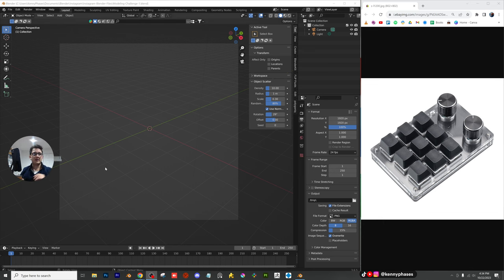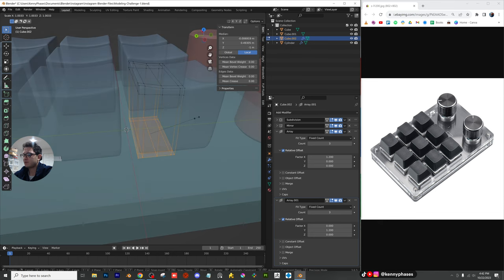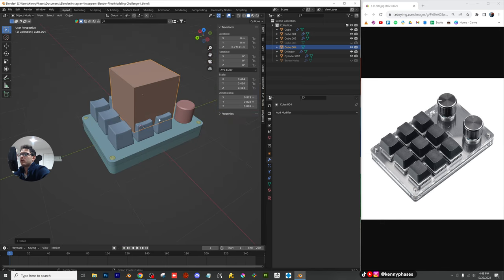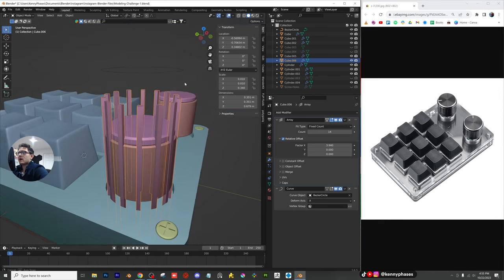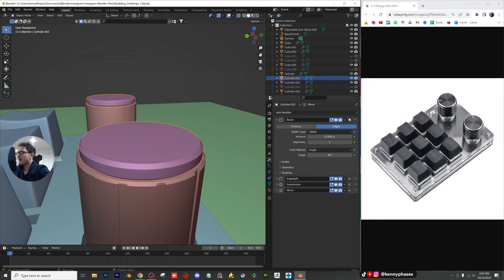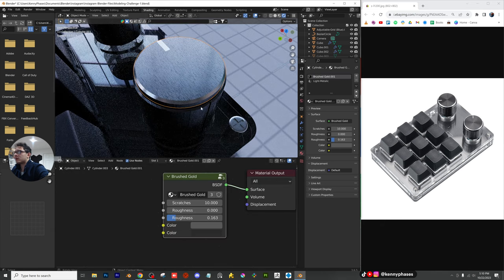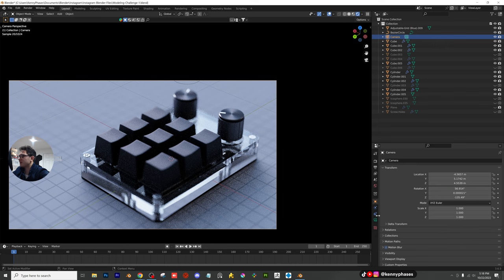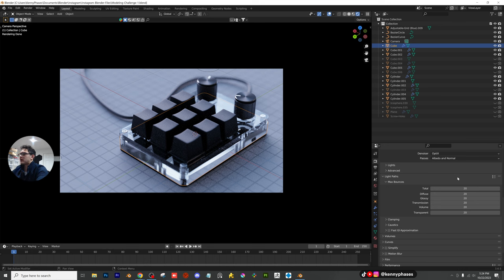Modeling a Keyboard from an Image-Reference in Blender 3D!